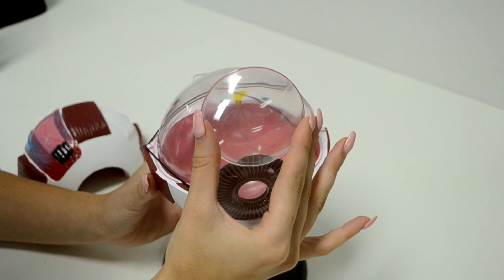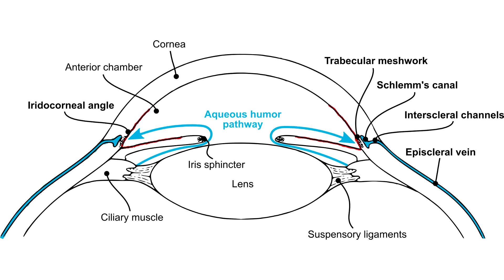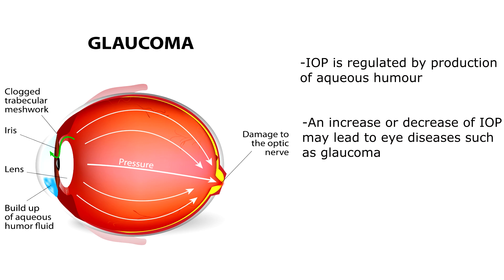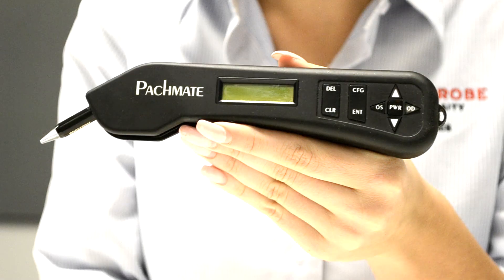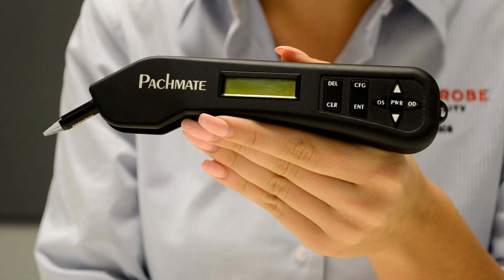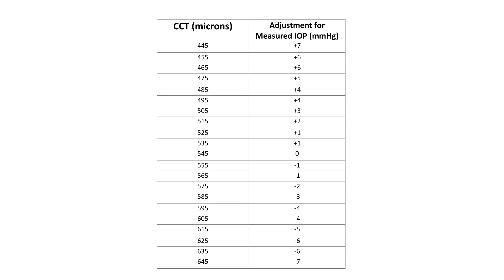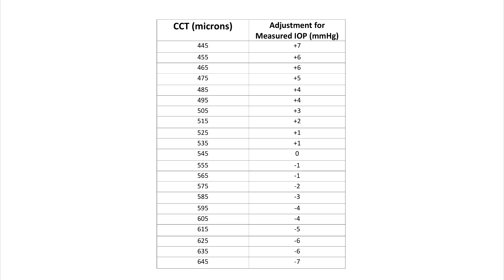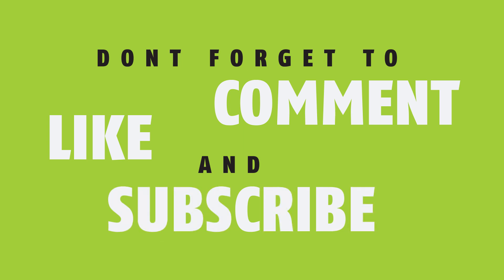Introduction to Pachymetry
This video will introduce you to Pachymetry and the importance of its use in measuring corneal thickness.

Pourjavan, S., Deghislage, C., Van Malderen, L., & Zeyen, T. (2005). Pachymetry before or after applanation tonometry: Does it matter? Bulletin De La Societe Belge D'ophtalmologie, (296), 51-5.

UNDERSTAND GLAUCOMA. (2013).